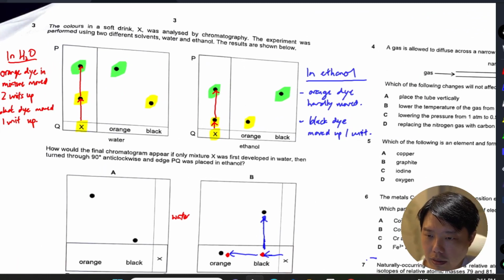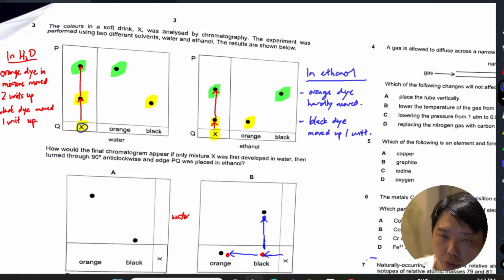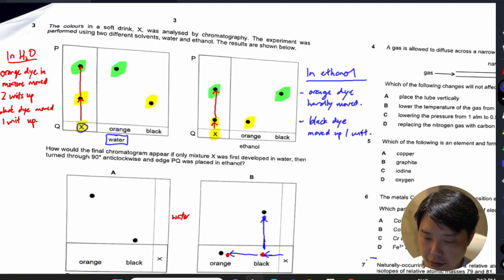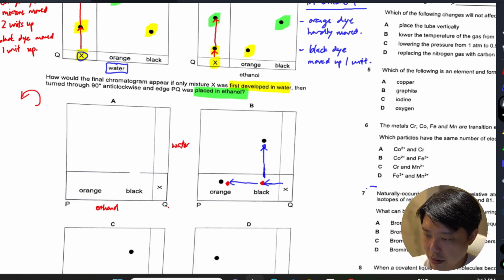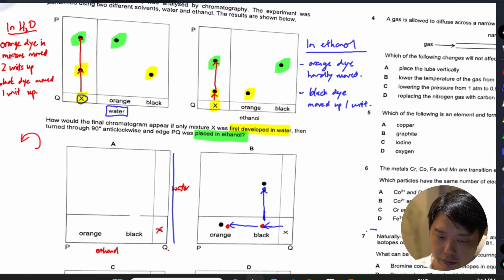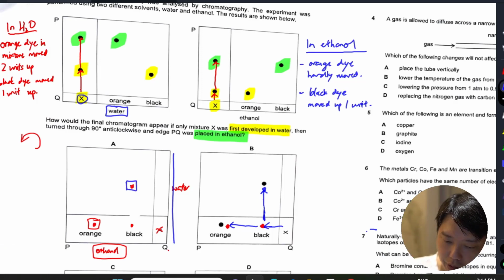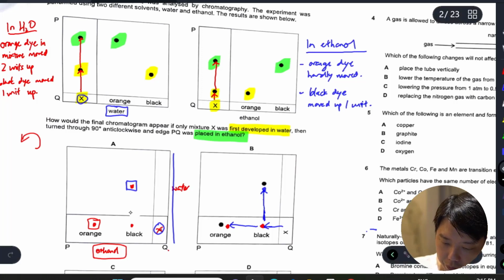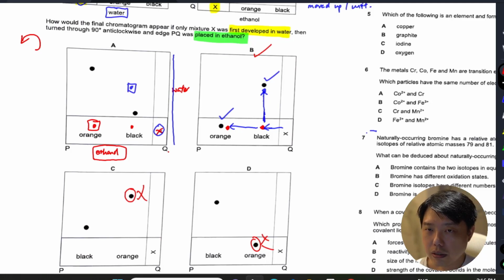O level VS 2022 Prelim P1 Q3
In this video, i show how we work out the solution for two solvent chromatography!

About me

1-to-1 tuition is taught by my tutors.